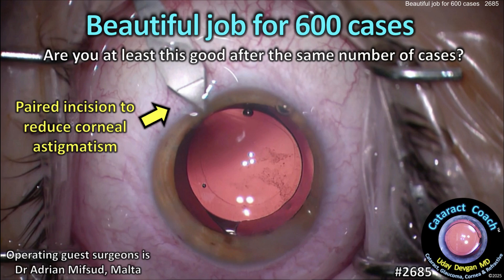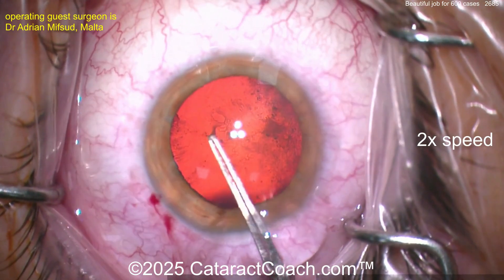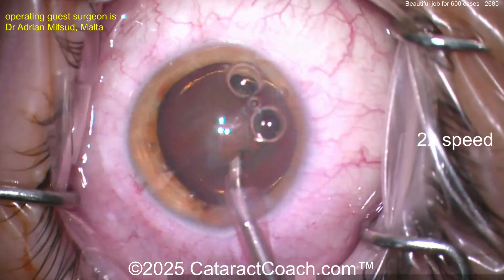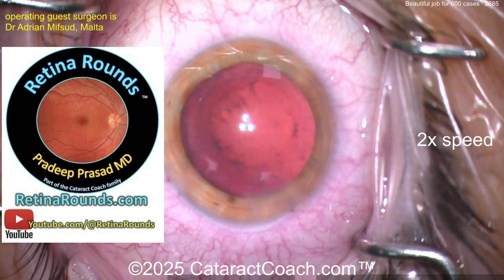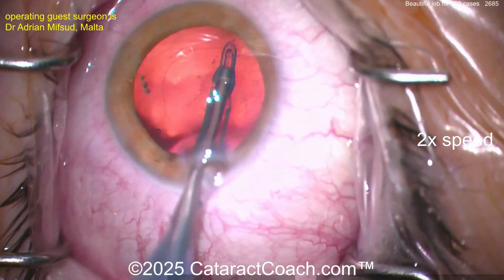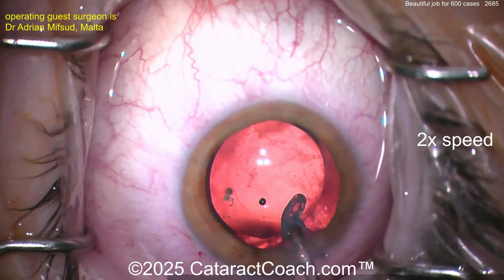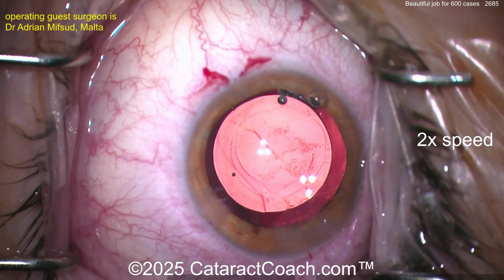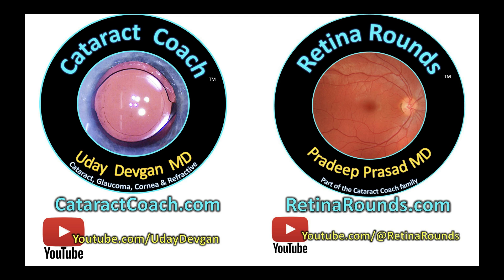CataractCoach™ 2685: beautiful job for 600 cases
During your residency training performing about 150 to 200 cataract surgeries is typical in the USA, with some programs offering more than 300 while the minimum ACGME requirement is 86 cases. There are some countries where the volume is very low and there are others where the volume is very high but at the cost of extra years of training (with very low wages). For most young ophthalmologists that means that you hit the 500 to 600 range, which is about half-way up the learning curve. In this video our guest surgeon does a great job for case 600 and if you are at about this level, you can use this as a benchmark for what you should have achieved.